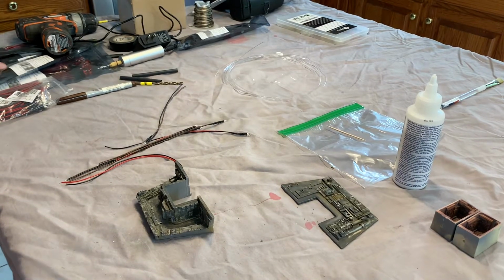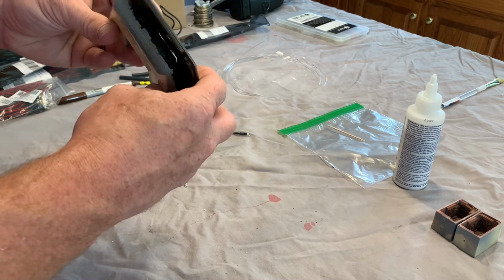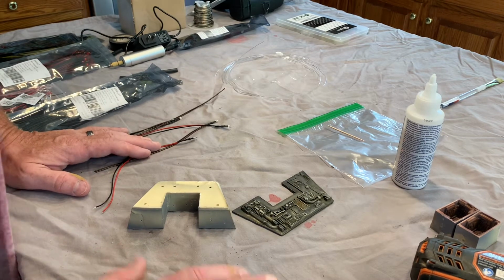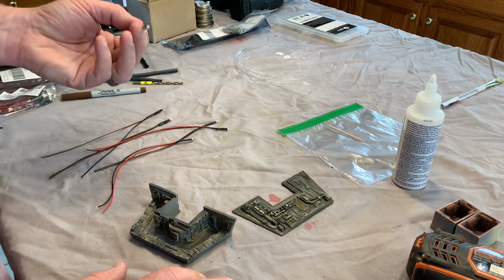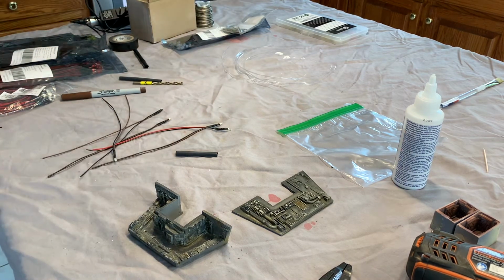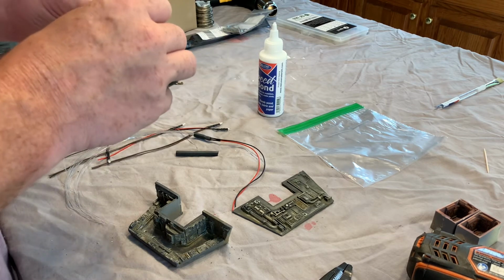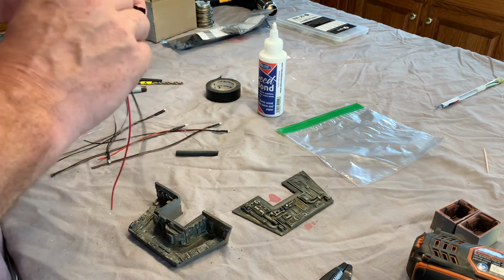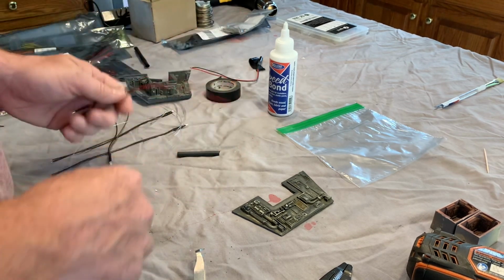Sandcrawler Part 2 LEDs and Fiber optics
A little tutorial about adding LEDs and Fiber optics.